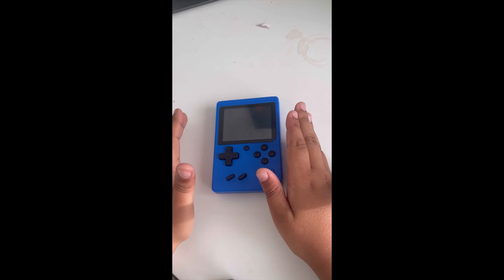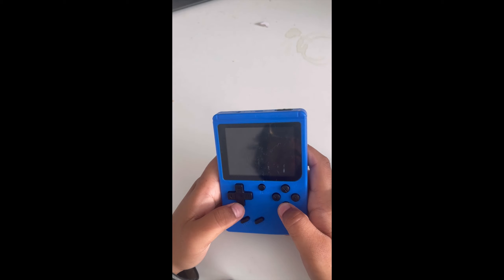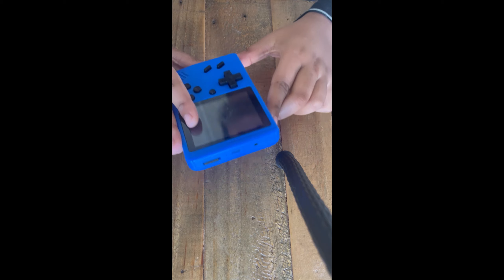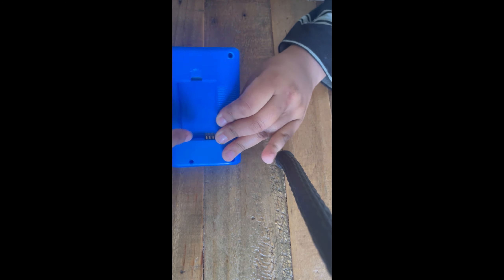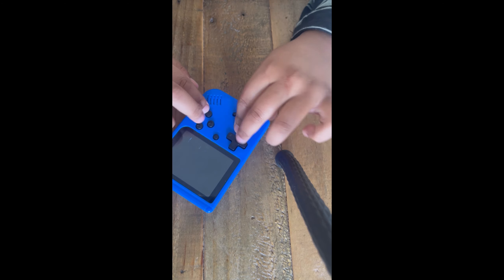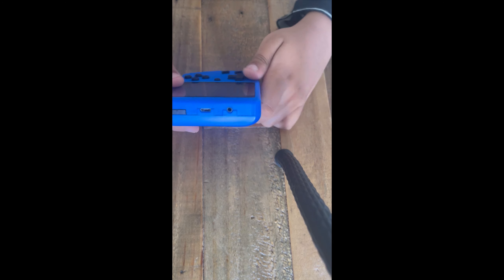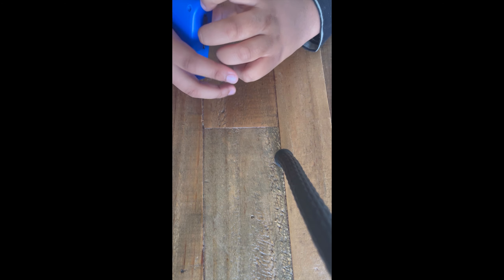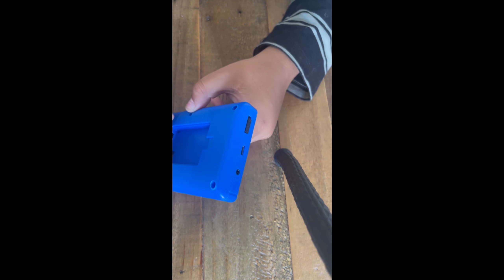I bought mini gaming console from Amazon for fun || wasted my £20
I bought the mini console to play games but it was just a waste of money